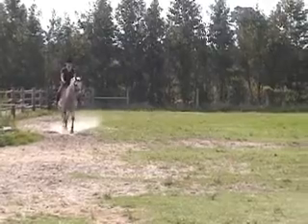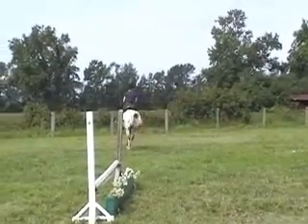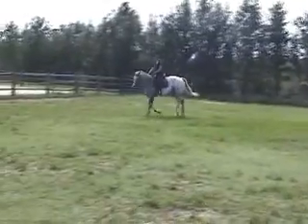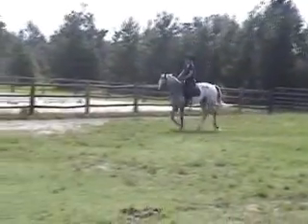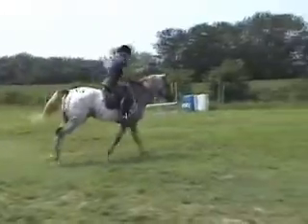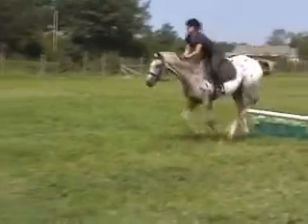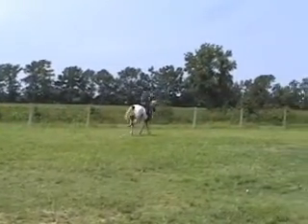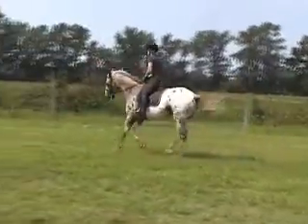Roy & Bridgette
Jumping Lesson 09/03/2011 practicing small courses